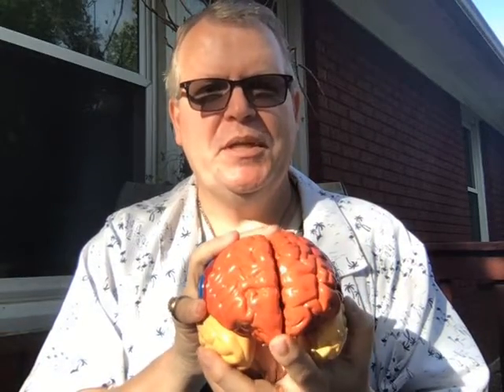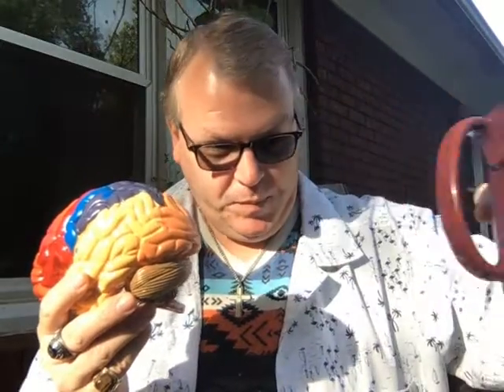The role of the Cortex in Anxiety and PTSD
John Duffey, a Licensed Therapist describes the role played by the neocortex in anxiety and PTSD.